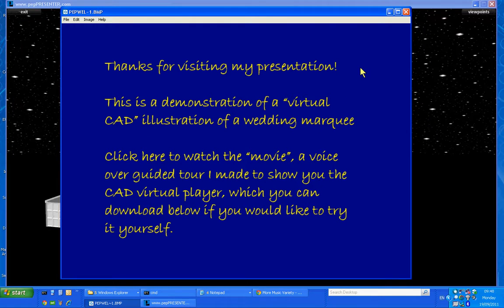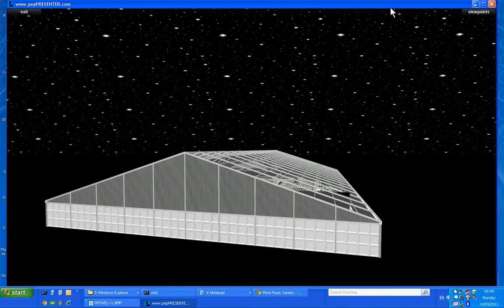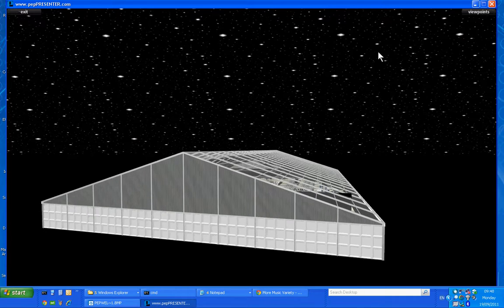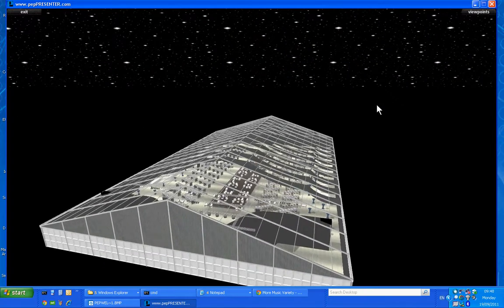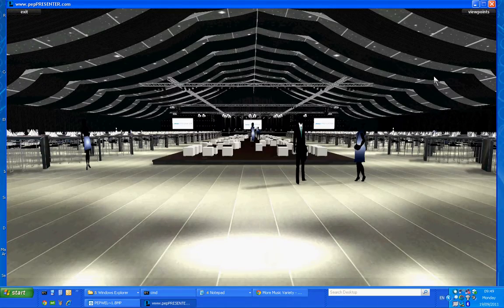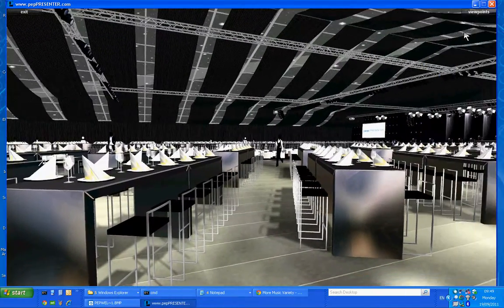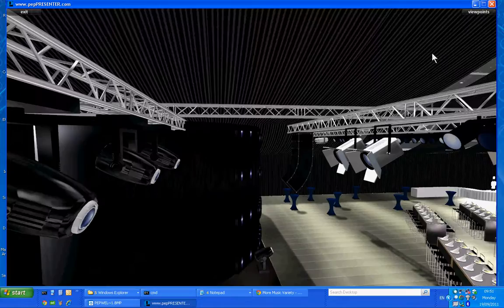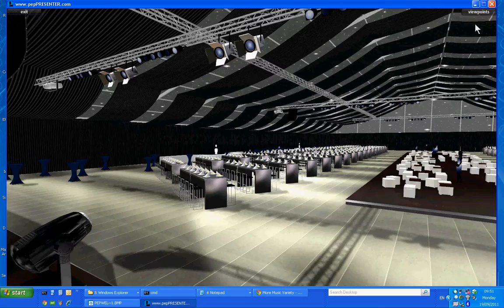Corporate Event concept design -3D virtual tour event mockup CAD based presentation